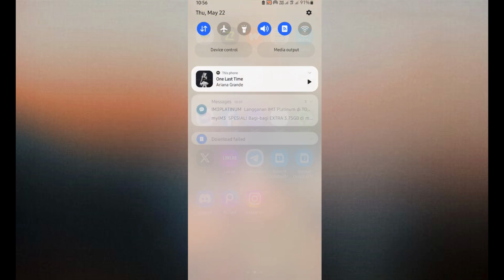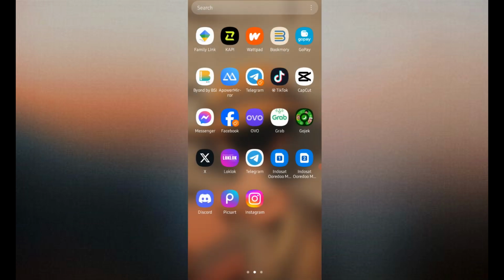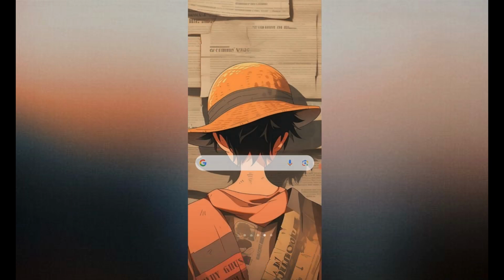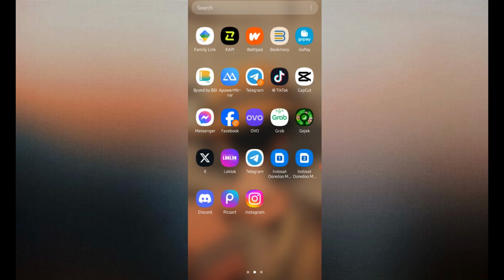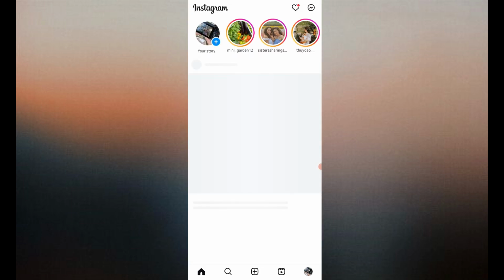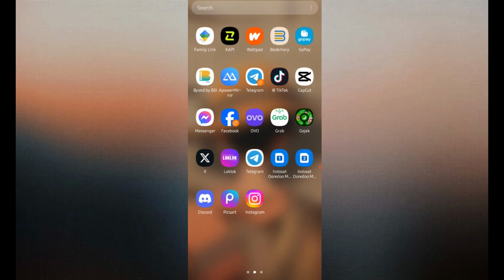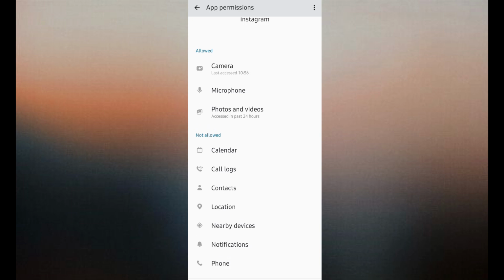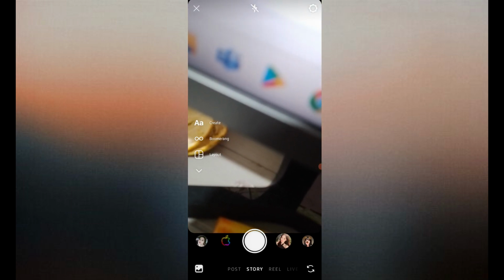How to Fix Filters on Instagram Not Showing Up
If you’ve been using Instagram and suddenly noticed that filters are no longer showing up in your Stories or Reels, you’re not alone. This is a common issue, but thankfully, it’s often easy to fix.